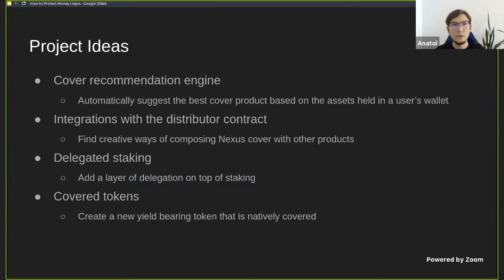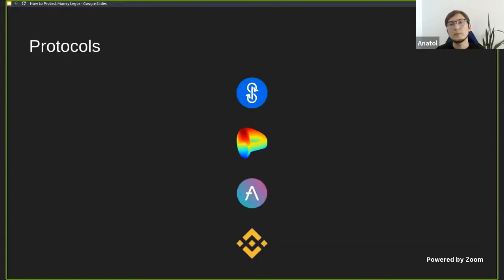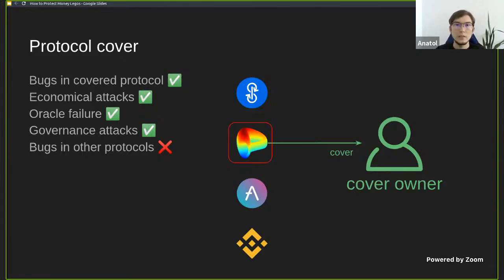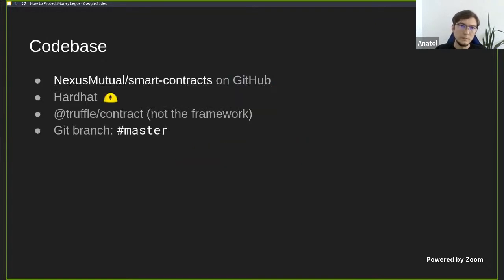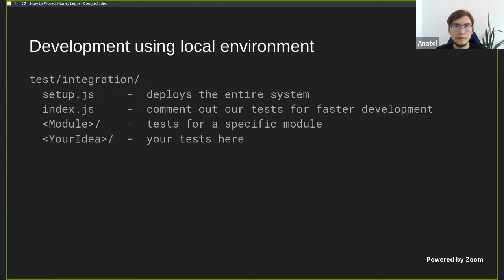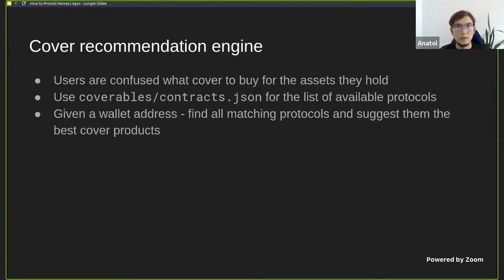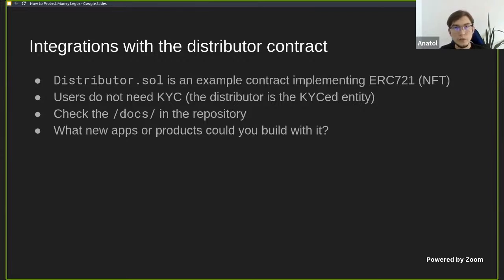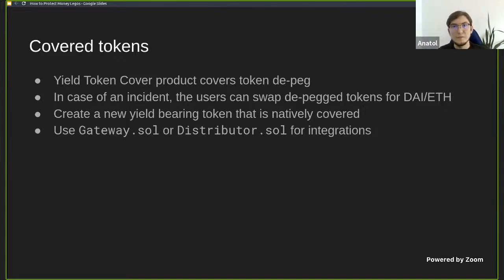Nexus Mutual: How to Protect Money Legos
Join Anatol Priscaru of Nexus Mutual for a workshop on how to proectect money legos, all part of HackMoney 2021 - ETHGlobal's virtual 3-week hackathon for hackers looking to build decentralized finance applications. HackMoney 2021 runs from June 18th to July 9th, 2021.